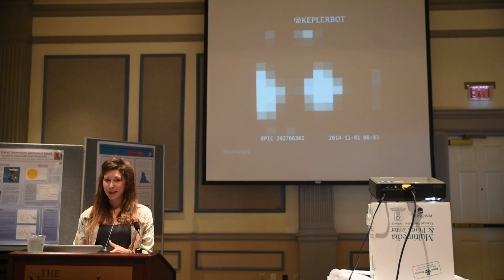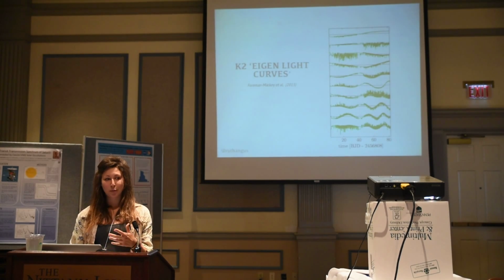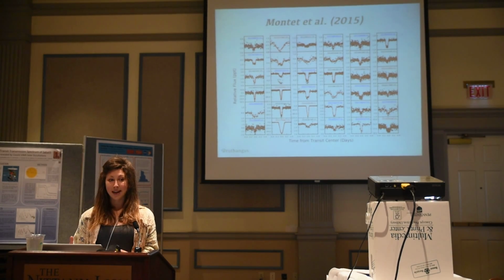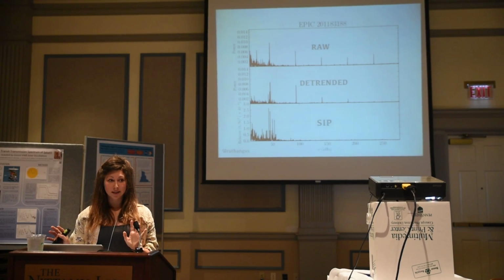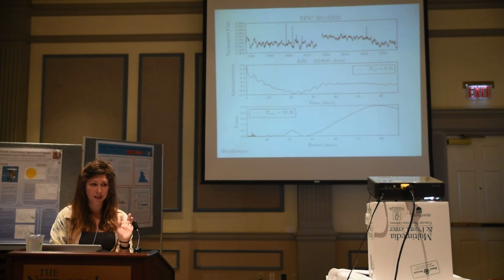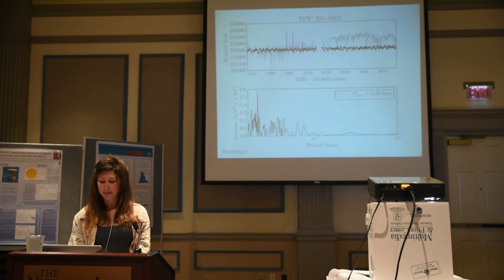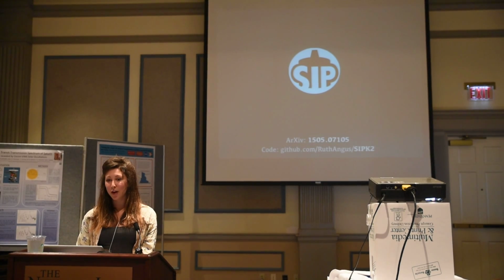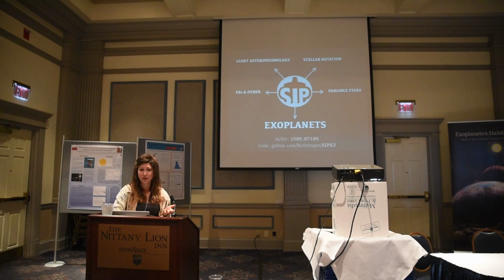Ruth Angus - Systematics-insensitive periodic signal search with K2 - ERESS 2015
Presented at the Emerging Researchers in Exoplanet Science Symposium 2015 on Friday, May 29th, 2015.

Systematic features in K2 light curves, caused by decreased spacecraft pointing precision, pollute the periodograms of long-cadence asteroseismic targets. We develop a method to produce periodograms of K2 light curves that are insensitive to pointing-induced systematics. By modelling light curves as a combination of the systematic trends shared across all stars, as well as a sum of sine and cosine functions over a grid of frequencies, we are able to model the systematics and signals of interest simultaneously. This systematics-insensitive method produces periodograms free from systematic features and, crucially, removes the 6-hour thruster firing signal. We demonstrate that the quality of the resulting periodograms are such that we can detect asteroseismic oscillations in giants, measure stellar rotation periods and detect short-period exoplanets without the need for any detrending. In addition, we develop a method for increasing the detectability of exoplanets orbiting evolved stars, based on their oscillation frequencies.